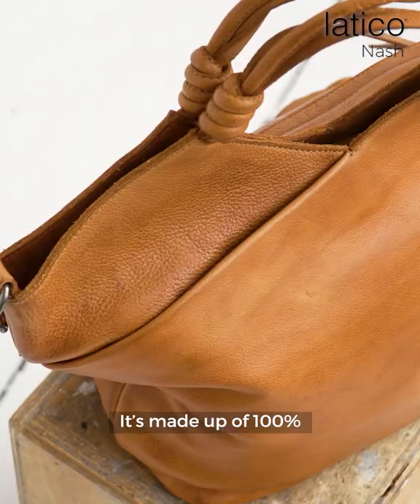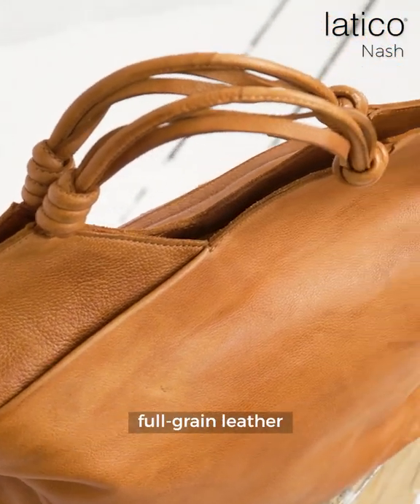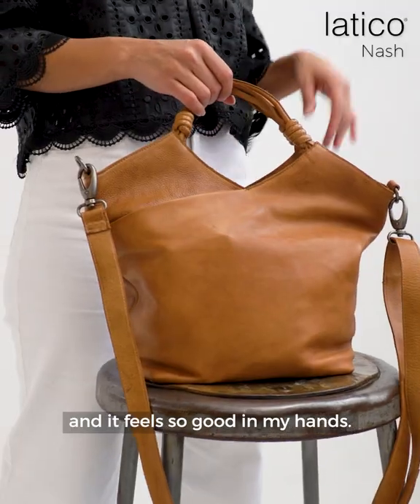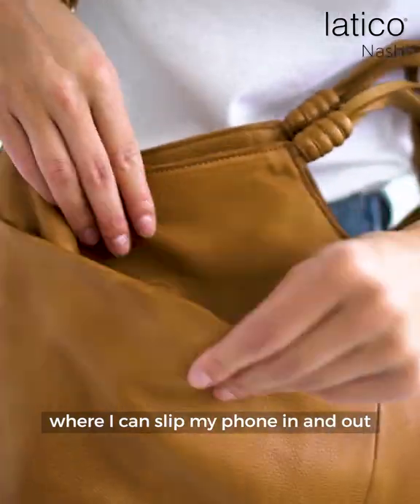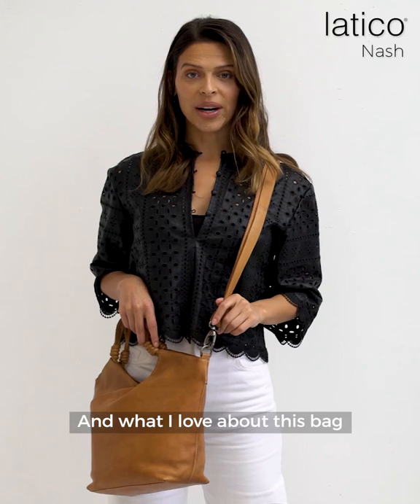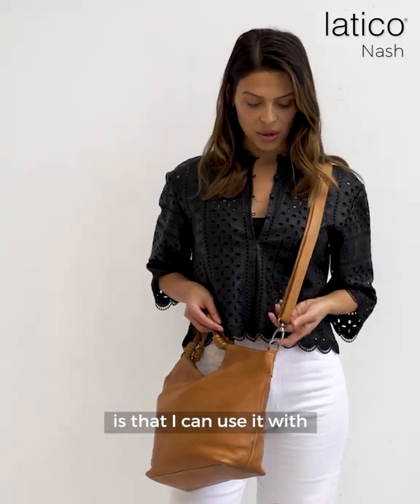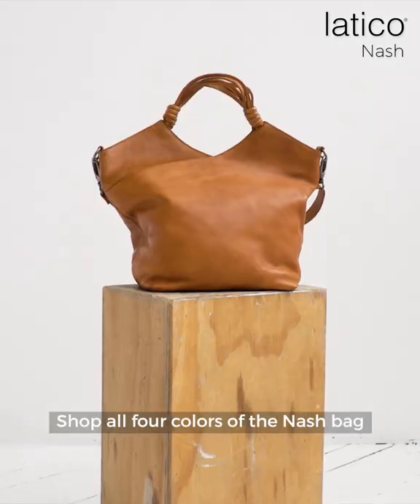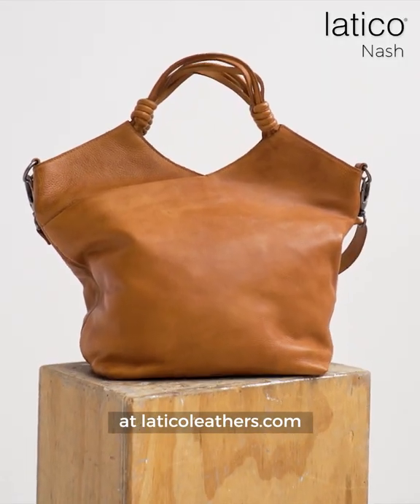Latico Leathers: Nash Multicolor 100% Leather Tote/Crossbody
Family run since 1984, we create 100% handcrafted leather handbags, wallets, and accessories with boho-vibes + individual style. We are proud to be the recipient of the 2020 Independent handbag Designed Award 🤍. For every purchase, 10 meals are donated to feeding America. Because of you, over 100,000 meals have been donated to families in need!